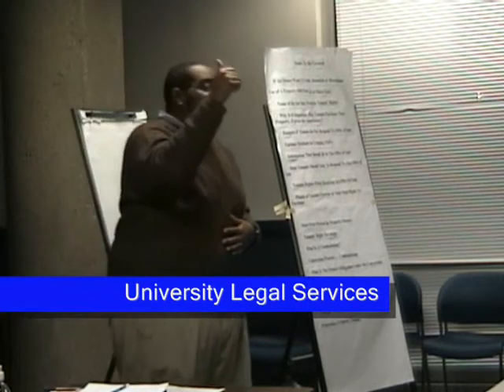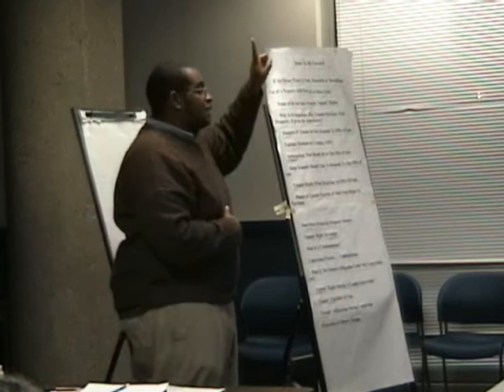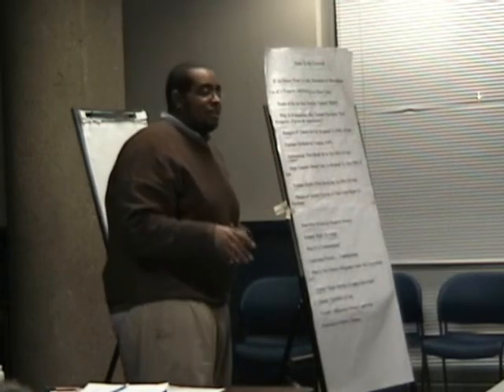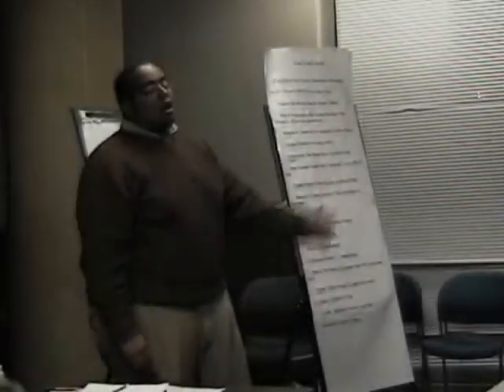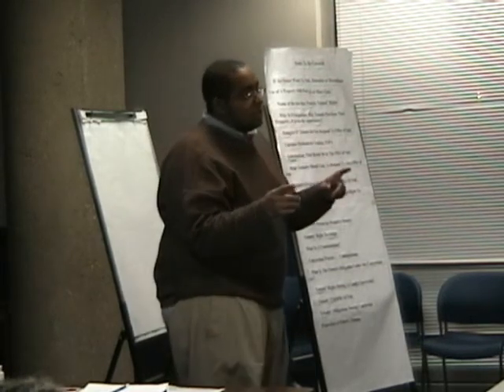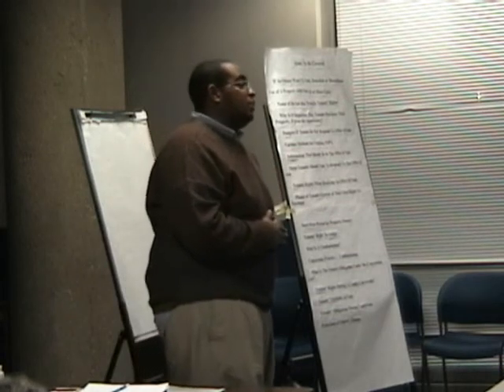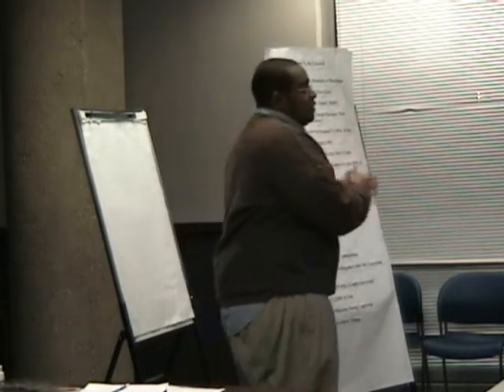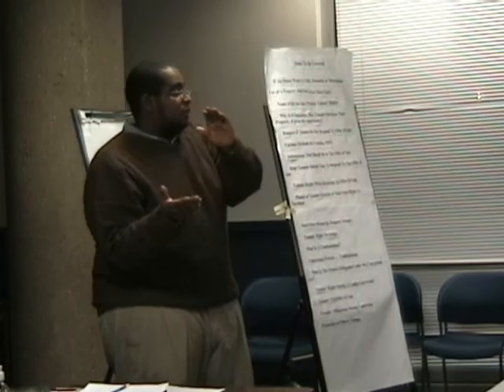Empower DC: Protect Tenants Rights: TOPA 2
November 28, 2006 Empowerment Circle

This segment: Tenant Opportunity to Purchase Act (TOPA) Part 2.